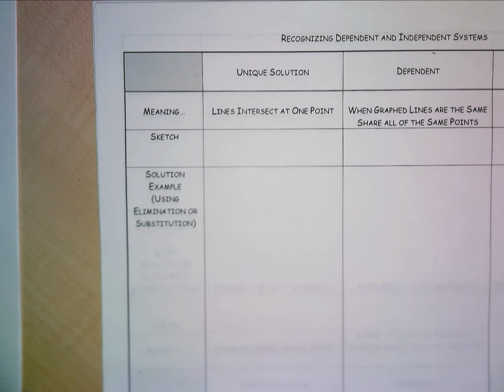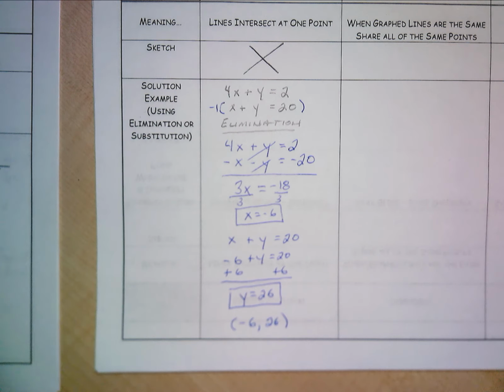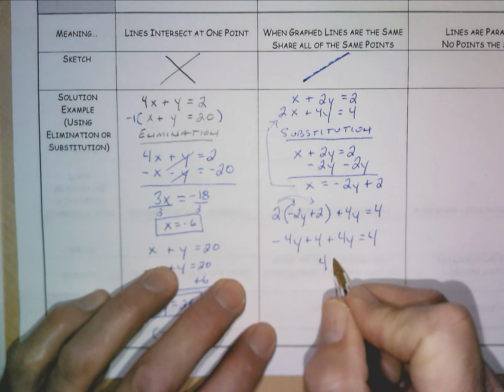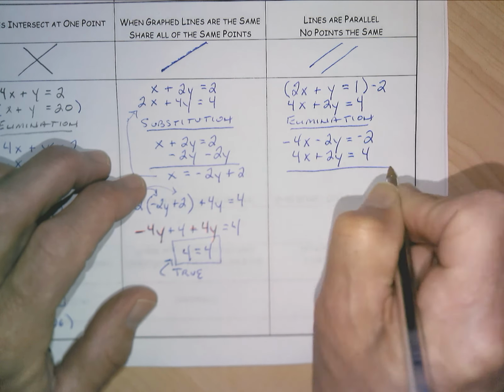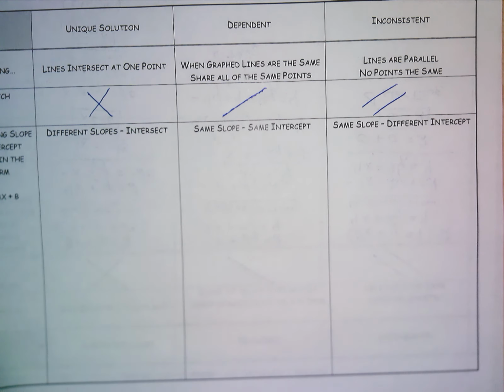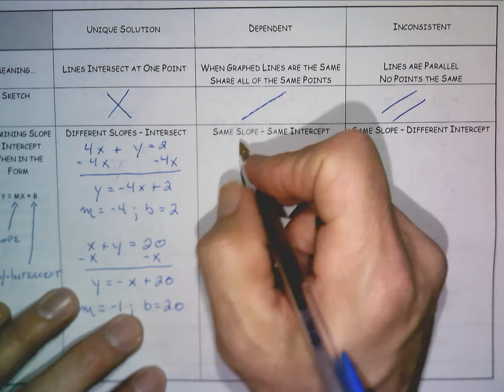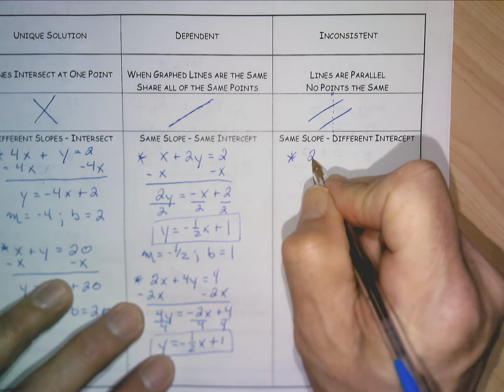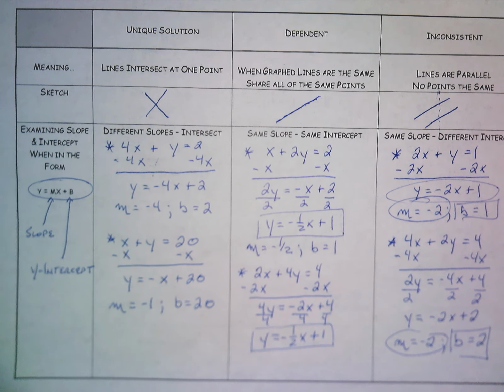Course 3 - Dependent and Inconsistent Systems of Equations